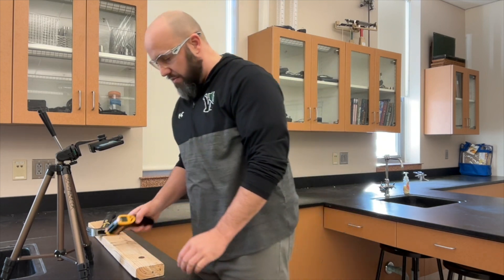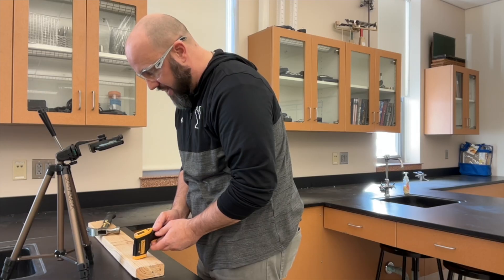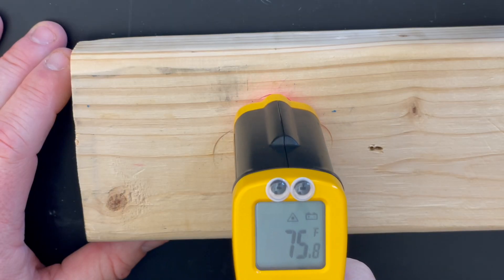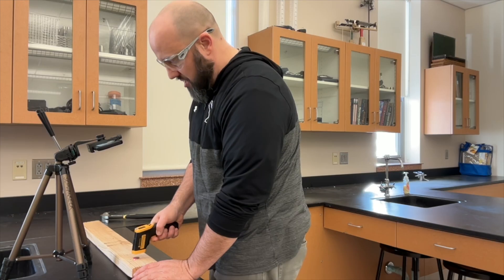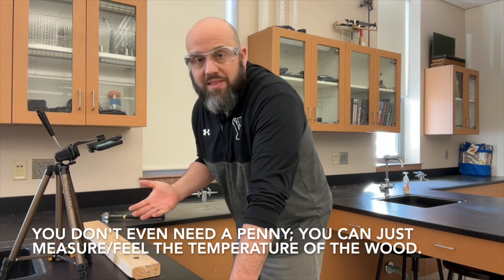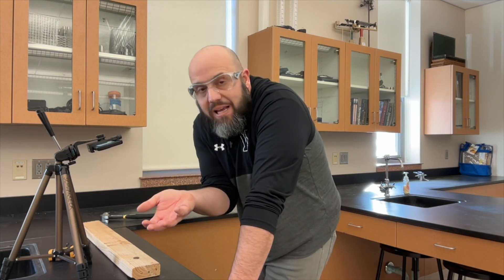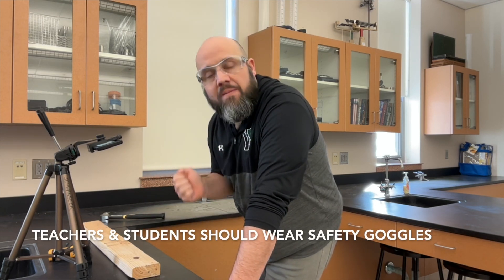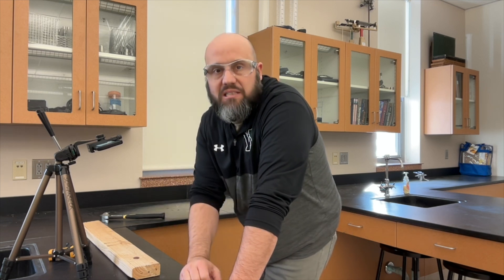Kinetic Energy to Thermal (Heat) Energy Physics Demo - Smashing a Penny with a Hammer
Quick demo illustrating how kinetic energy can be converted into thermal energy.

Measure the temperature of a penny. Then pound it several times with a hammer. Then record the temperature again; it'll go up a few degrees.